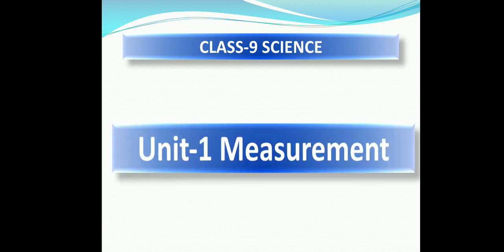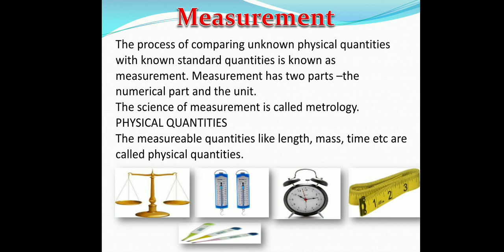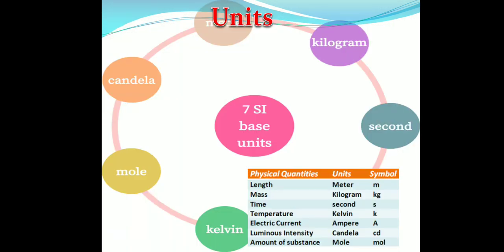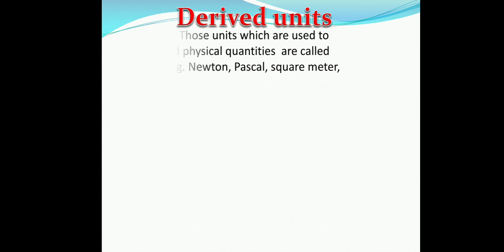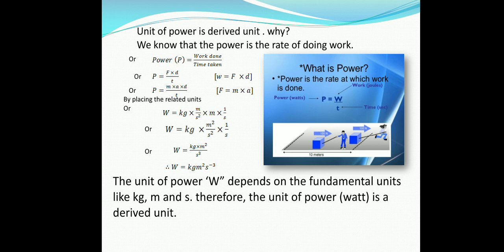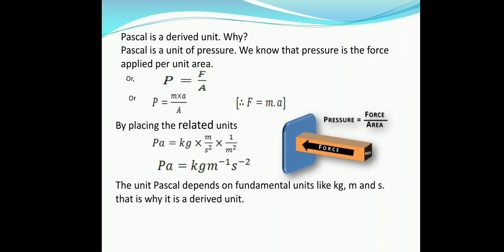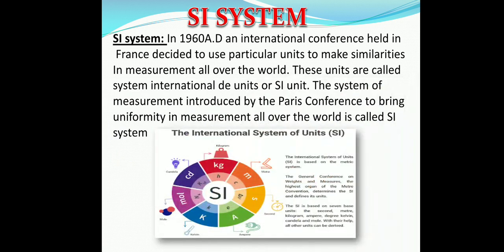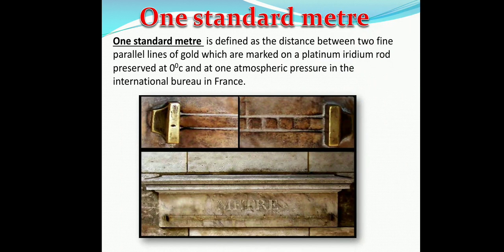class 9 science